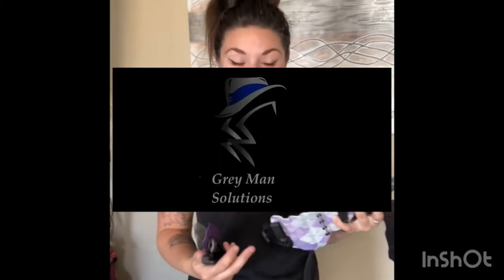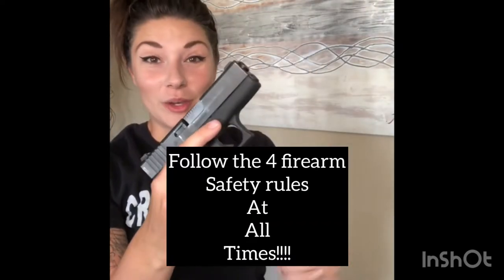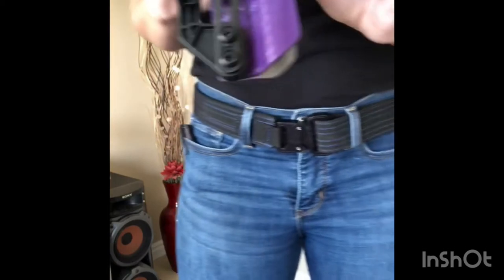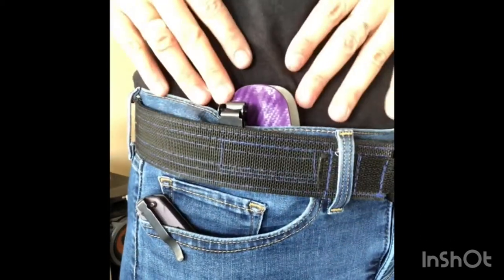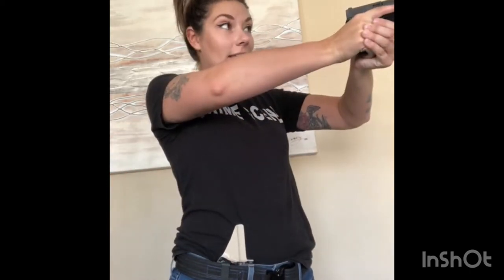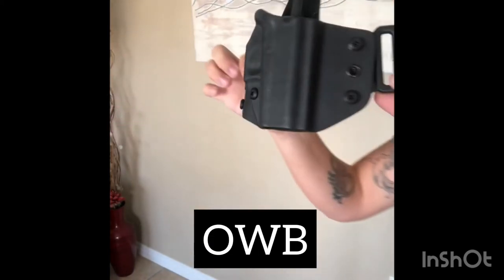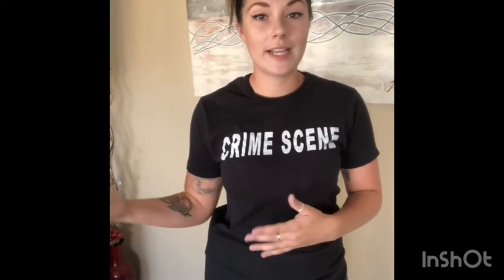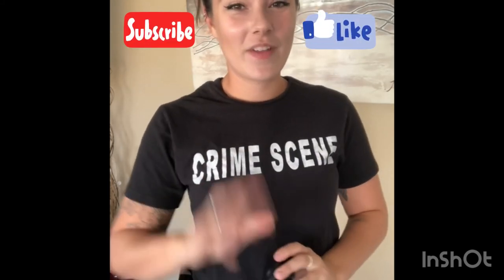Greyman Solutions Holsters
In this video I’m going to show you a few holsters that I have purchased and then also received from Greyman Solutions.

This video is showing suggestions for concealed carry purposes or open carry purposes I know that everybody has their own opinion and that’s great🤘 having a holster is all about feeling comfortable ,having it being concealed and accessible on your person so here are some of your options for your consideration.

What holster do you like the best in this video ?